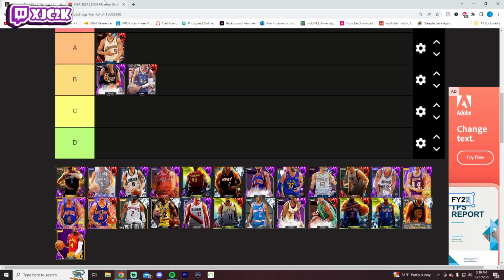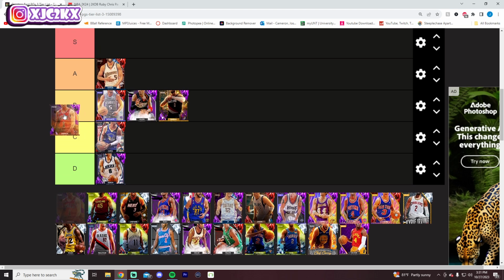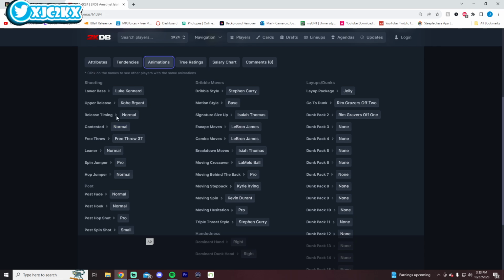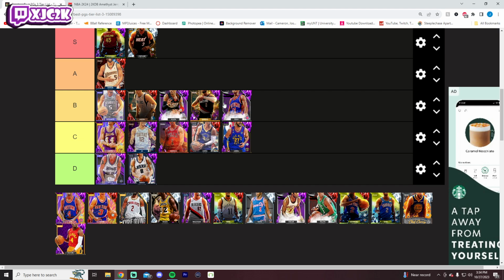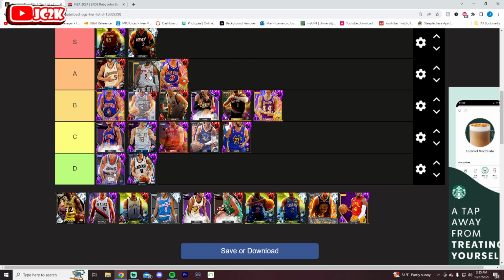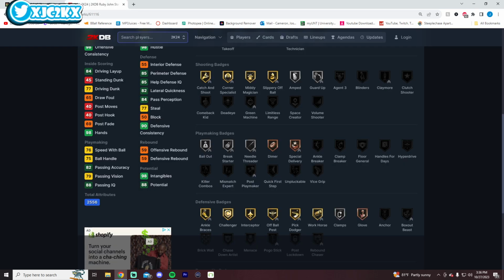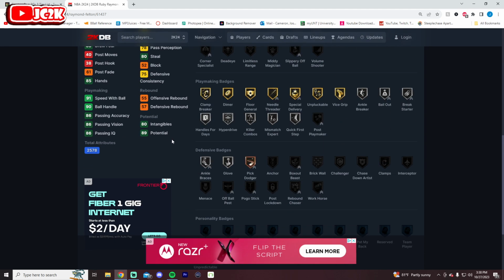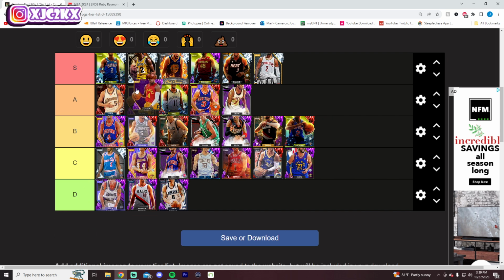BEST POINT GUARDS TIER LIST!! NBA 2K24 MyTEAM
In this video I ranked the best Point Guards in NBA 2K24 MyTeam on a tier list! This includes top PGs at any price point such as Diamond Magic Johnson, Amethyst Donovan Mitchell, Ruby Baron Davis, and more! If you enjoy this video please make sure to leave it a like and a comment and most importantly make sure to hit the subscribe button to help me grow towards 15,000 subscribers on the channel!